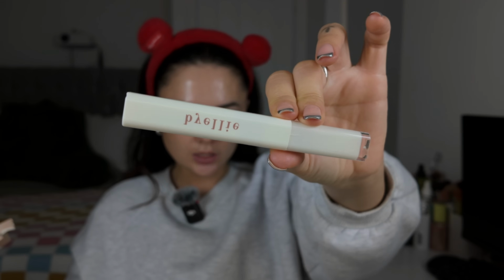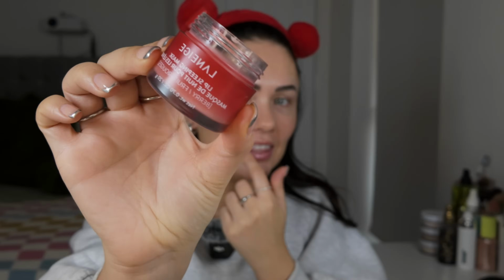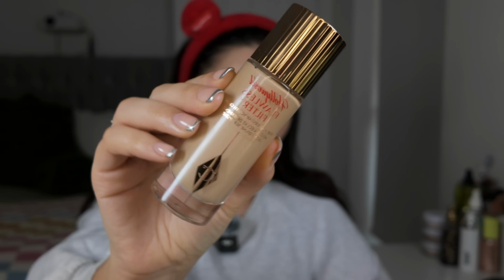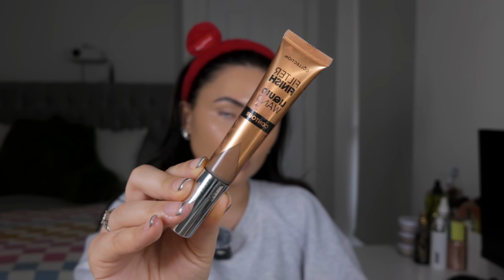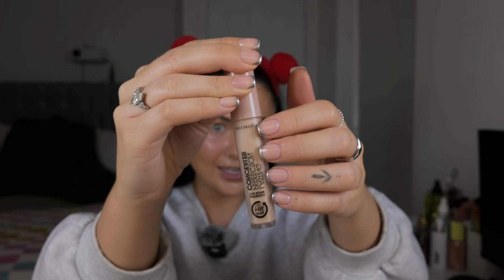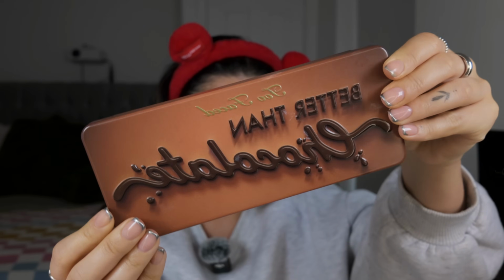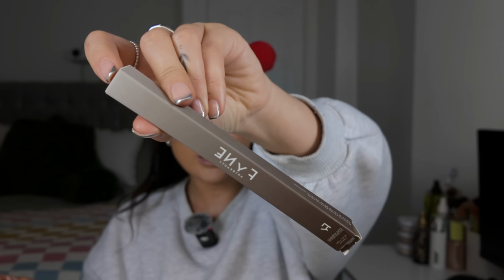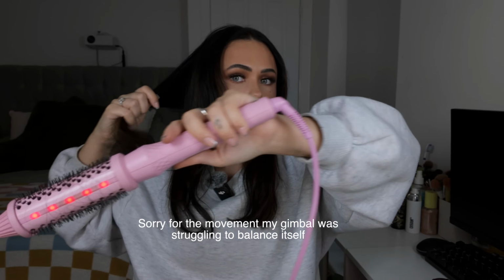First Monthly Favourites Of The Year January 2025!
Product List -

Lookfantastic code - ITSSABRINALF
to save some moneyyysss

Anything marked with an ** has been gifted through PR with no obligation to post.This video is not sponsored

Any music used in this video is from Epidemic sounds and is licensed music.
I have a monthly subscription which gives me the right to use it on my social platforms